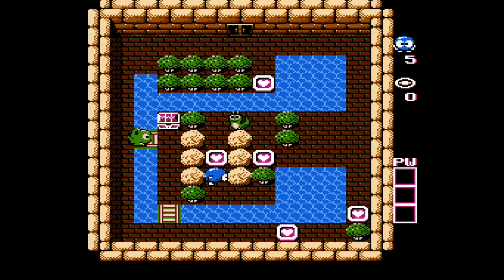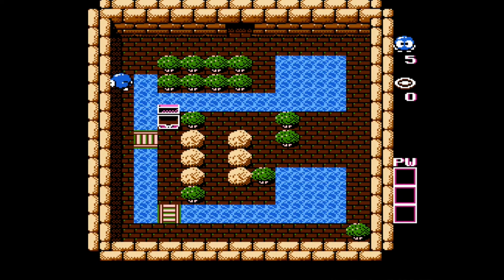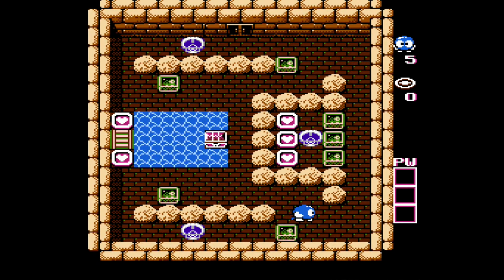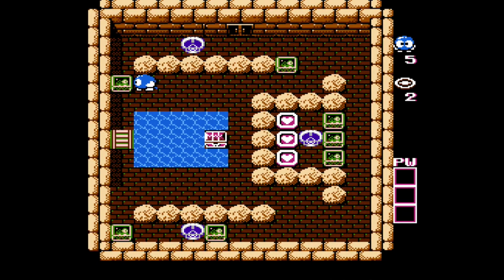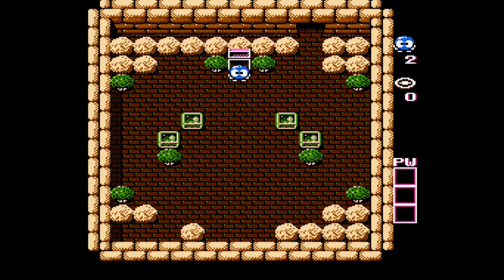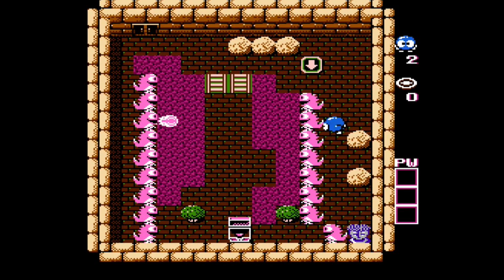Dude That Was A Game!? Adventures of Lolo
My first true episode of Dude, That's a Game!? I feature one game that I feel deserves more spotlight, The Adventures of Lolo. This is a simple puzzle game for the Nintendo NES.